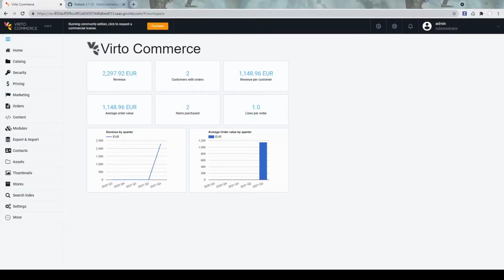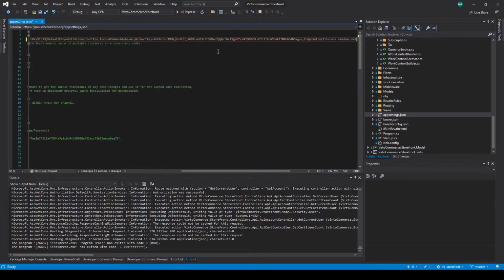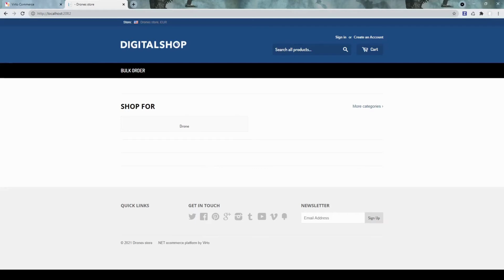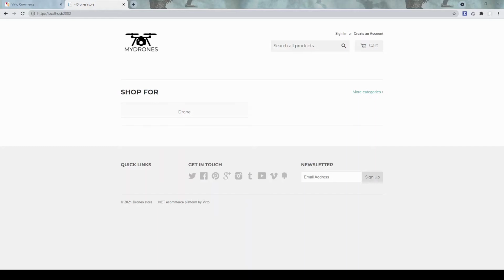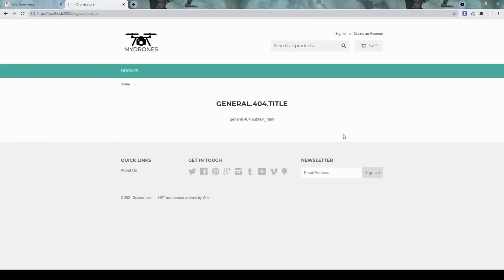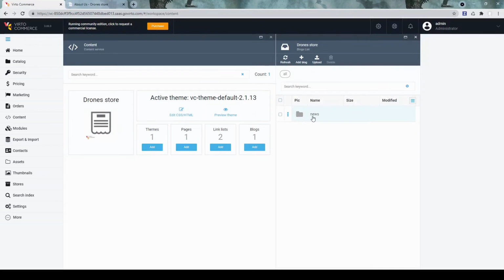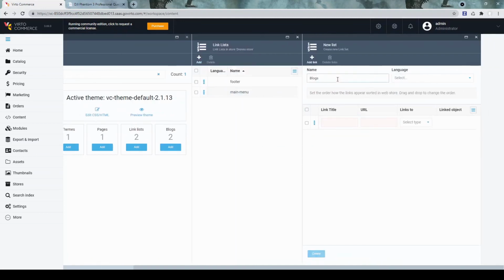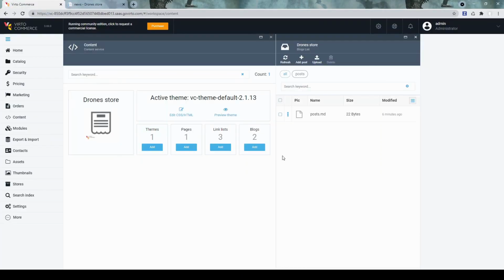Get Started with Virto Commerce Cloud | Instruction Guide | Configuring default CMS theme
Configuring default CMS theme for cloud-based deployment of Virto Commerce B2B platform.
Follow this tutorial to set a default theme for eCommerce web store based on Virto Commerce B2B platform.
- About on-premises connection, see it in another video with timecode:
Contents:
00:09 Introduction
00:25 Uploading default theme from github
01:21 Configuring connection string and running storefront
02:23 Changing the color scheme to "Soft Green"
03:45 Setting the logo of the store
04:58 Adding link list
06:37 Adding a static page
07:47 Adding blogs and links
11:00 Outro